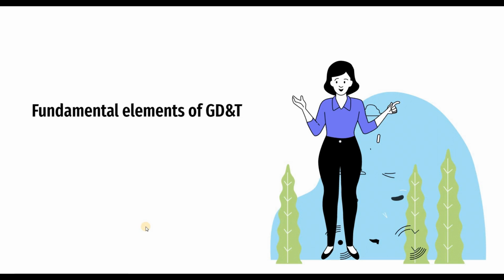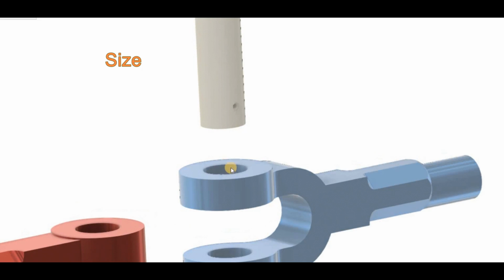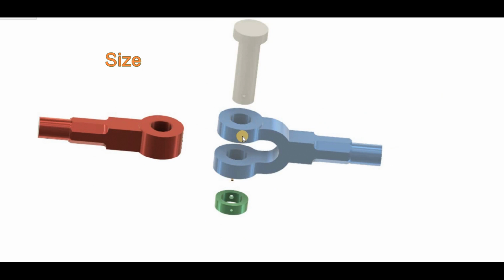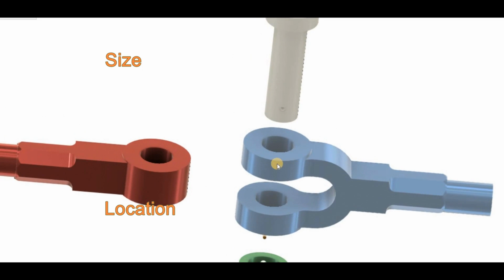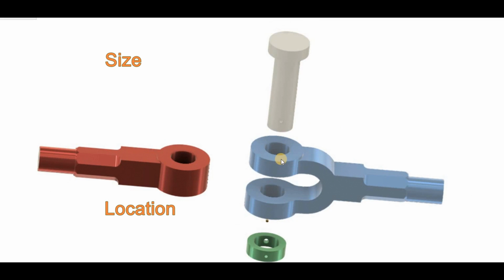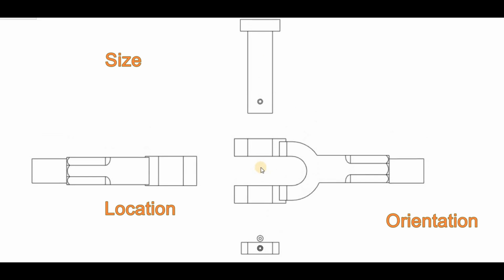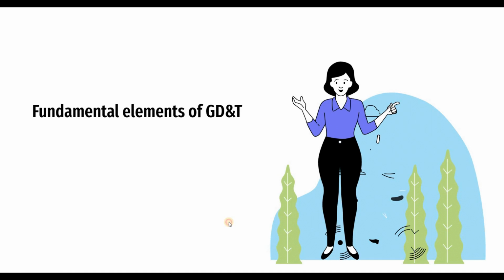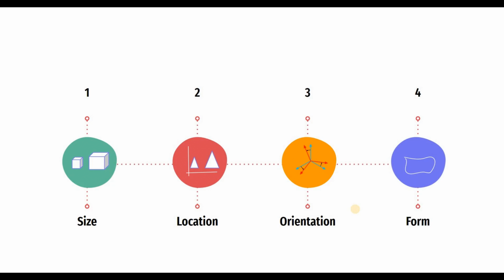Fundamentals of gd&t - Free online course Introduction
Geometric Dimensioning and Tolerancing is a system for defining and communicating engineering tolerances. It uses a symbolic language on engineering drawings. Understanding these concepts will reduce the cost of production as it will lower the rejection of components which are functional. This course covers the fundamental elements of GD&T, symbols, and explains its significance. Precision measurement devices are discussed briefly. Representing GD&T in a CAD software ( Autodesk Fusion 360) has also been demonstrated. If you are a student keen of learning GD&T from scratch, this course is for you.